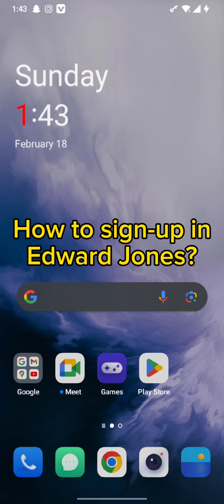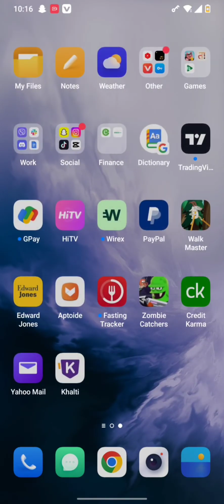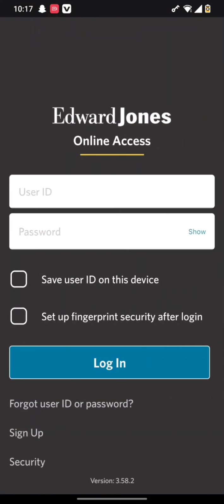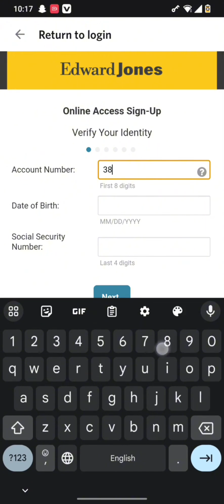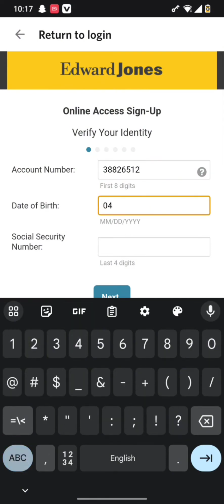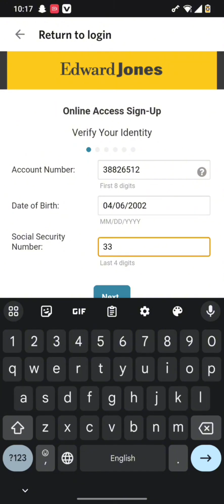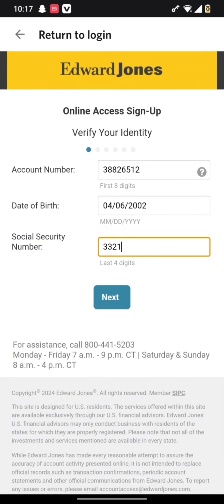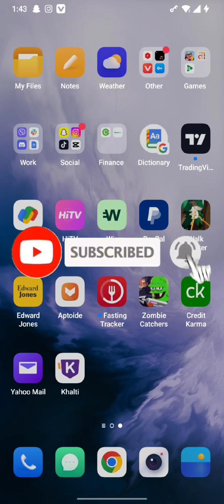How to Create a New Account on Edward Jones? Edward Jones Signup Tutorial 2024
Ready to take the first step towards financial security? Join us in this comprehensive tutorial where we'll guide you through the process of creating a new account on Edward Jones. As a trusted financial services firm, Edward Jones offers personalized solutions to help you achieve your financial goals. In this step-by-step guide, we'll walk you through the account creation process, ensuring you have all the information you need to get started. From providing personal details to selecting account options, we'll cover every aspect to ensure a seamless experience. Watch now and embark on your journey towards a brighter financial future with Edward Jones!